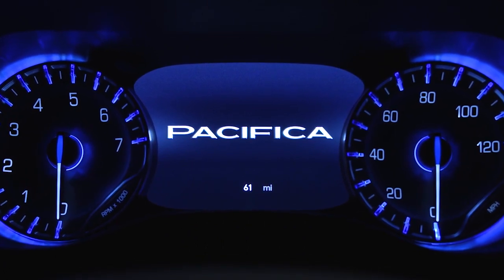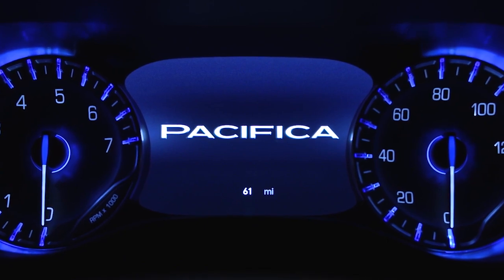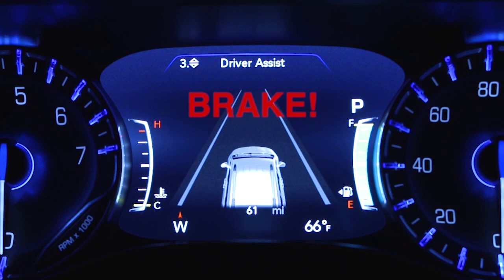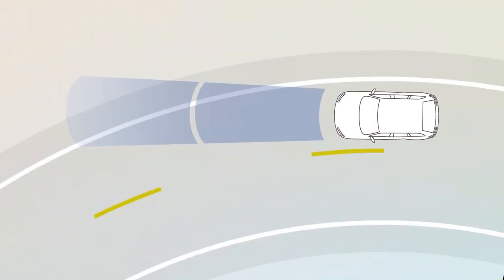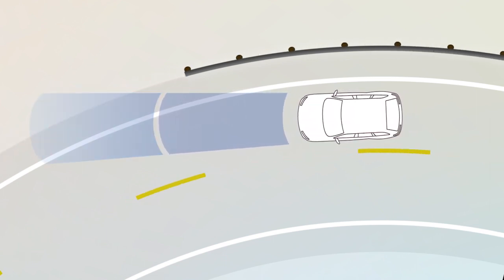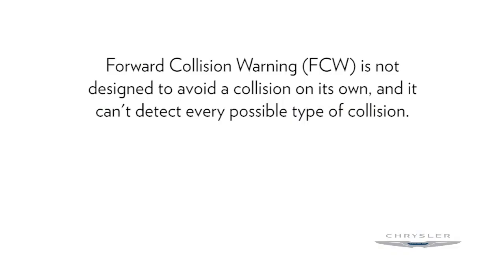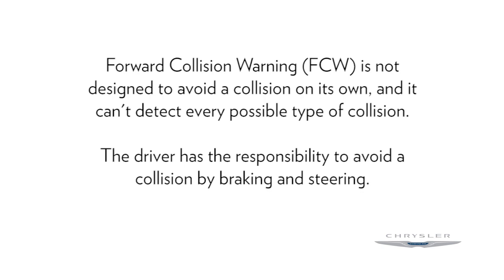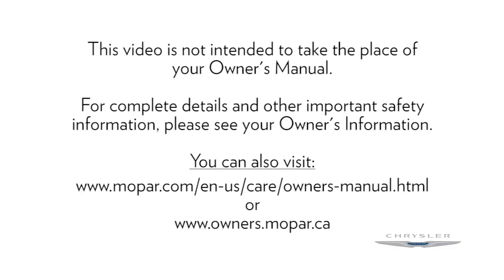Forward Collision Warning-Collision avoidance systems on 2019 Chrysler Pacifica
This video shows how the 2019 Chrysler Pacifica's Forward Collision Warning can signal danger of an oncoming collision ahead. The FCW collision avoidance system uses a collision mitigation braking system to help you perform evasive action during a dangerous situation.